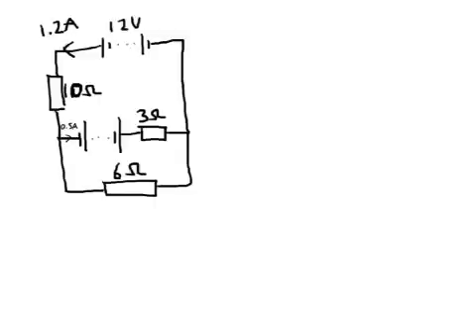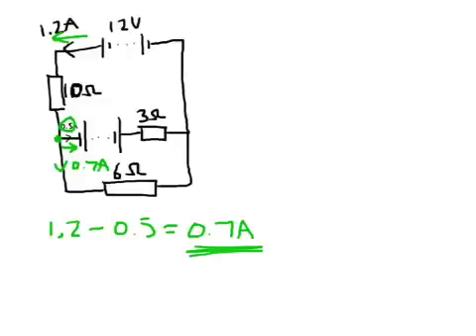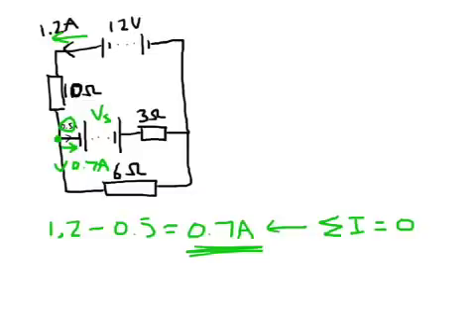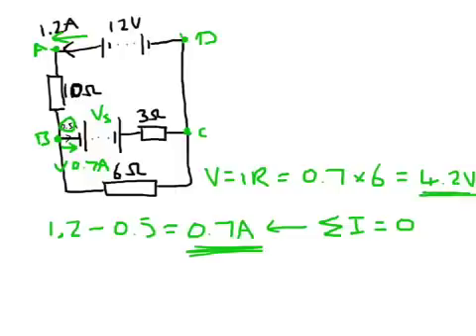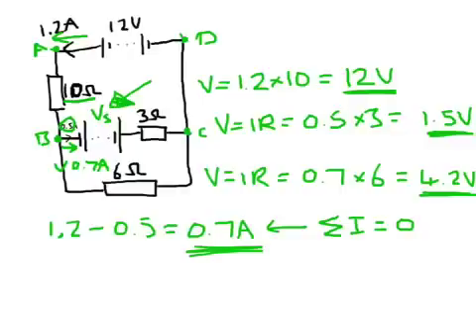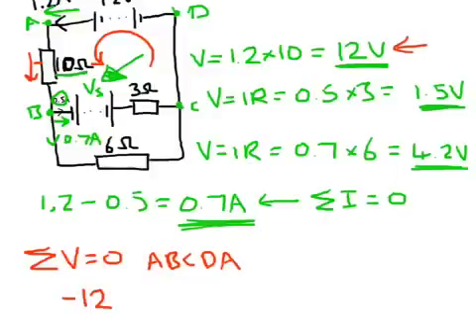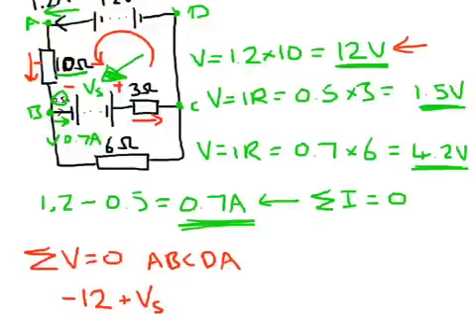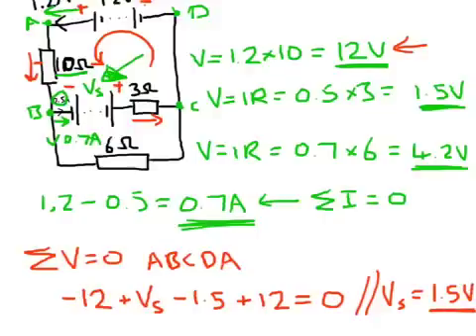Kirchoff's Laws example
The example doesn't work but the process is sound